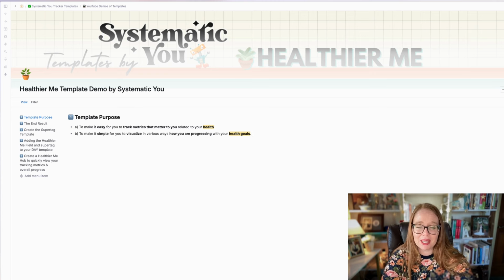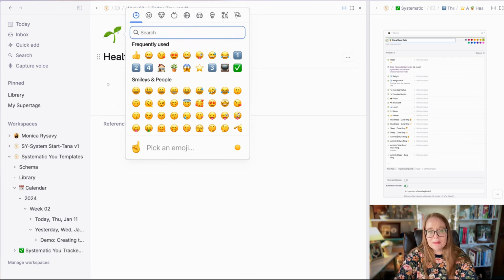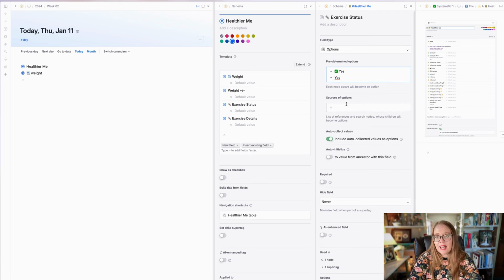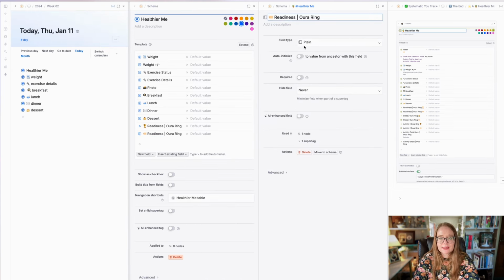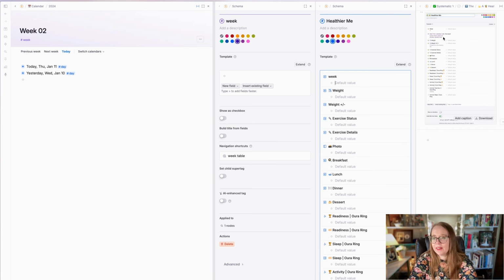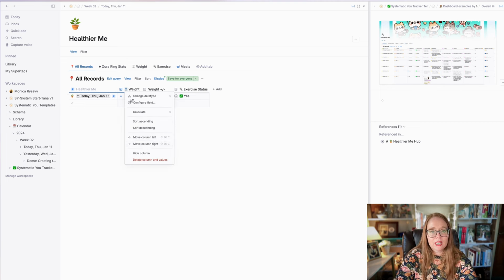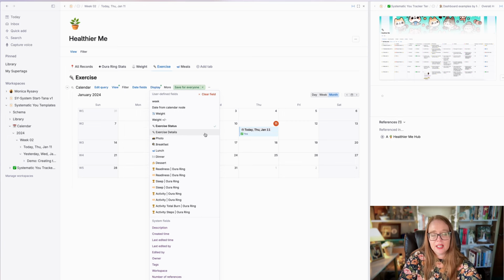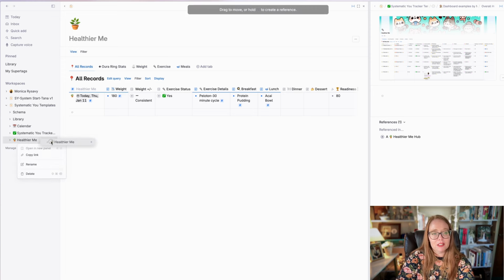Build Your Healthier Me Tracker in Tana | Step-by-Step Tutorial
🌟Welcome to Systematic You!🌟
In this video, I'm thrilled to guide you through creating the 🪴 Healthier Me Tracker template in Tana - a tool that's been a game-changer for my daily health and fitness tracking in 2024!

What You'll Learn:
✅ Step-by-step process of setting up the Healthier Me Tracker in Tana
✅ Tips on how to customize the template to suit your personal health goals
✅ Insights into how this tracker can improve your daily wellness routine

Why this Template?
As someone passionate about health and productivity, I designed this template to simplify and enhance the way we monitor our health goals. Whether it's tracking your fitness routine, meals, or overall wellness, the Healthier Me Tracker is your go-to tool for staying on top of your health journey!

🔗 Get the Template:
Don't have the time to set it up yourself? No worries! Grab the ready-to-use Healthier Me Tracker Tana Template for just $9 by visiting

Your thoughts and experiences matter! Share how you plan to use this tracker or any questions you have in the comments below.

Remember, a healthier you is just a template away! Happy Tracking! 🌿

2️⃣ SIGN UP to receive my Email Newsletter, Systematic News
I send this each Monday. You'll receive weekly insights to fuel your personal and professional growth (including my latest "Look What I Found!" - tech picks), along with expert productivity, systems, and workflow ideas and techniques to help you become an everyday knowledge warrior.

🛍️ WHERE TO FIND MY COURSES & TEMPLATES